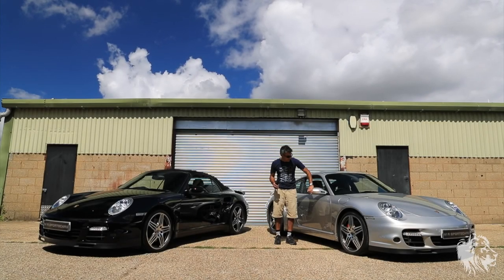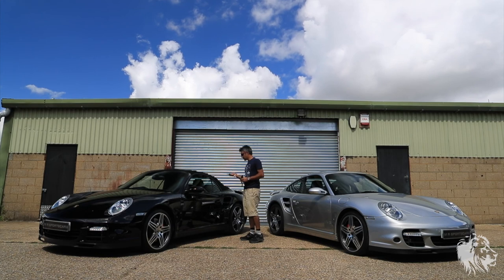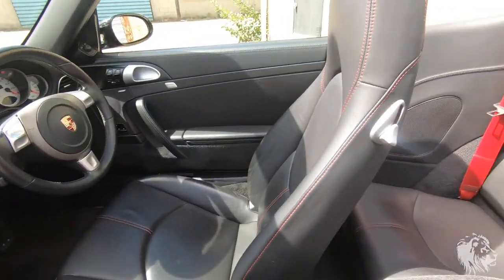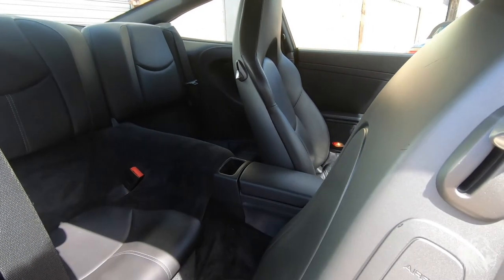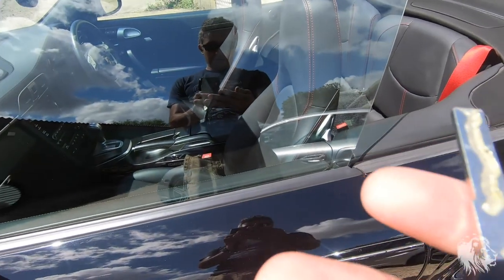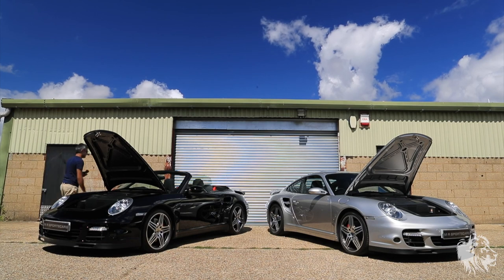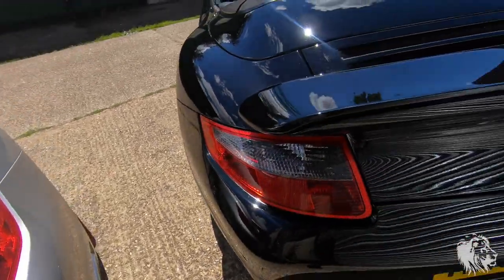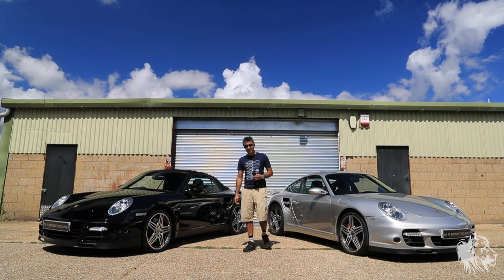911 Turbo 997 Coupe vs Cabriolet & Manual vs Tiptronic: Episode 7 pt 1 Diary of a Porsche Specialist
Welcome to Diary of a Porsche Specialist! This is part 1 of the seventh episode in a regular series of VLOG diaries of running a Porsche Specialist car dealership in the UK by me, Raj, owner of M R Sportscars Porsche Specialist in Hertfordshire.

In this episode I compare the convertible and coupe 911 Turbo 997, in this case the very specialist Gen 1.5, how they are similar, how they are different. Also the Coupe is the 6-speed manual with factory short shift kit, and the cabriolet/convertible is the 5-speed Tiptronic automatic gearbox so I compare these aspects as well. This first part looks at the physical differences between the two cars.

Find out more about this car, my business and the rest of my choice Porsche stock